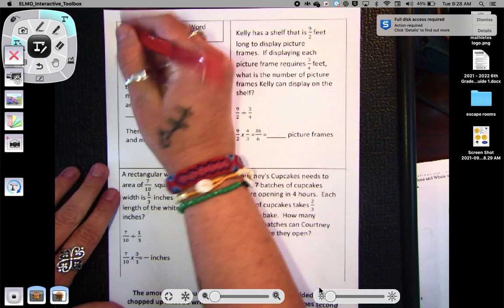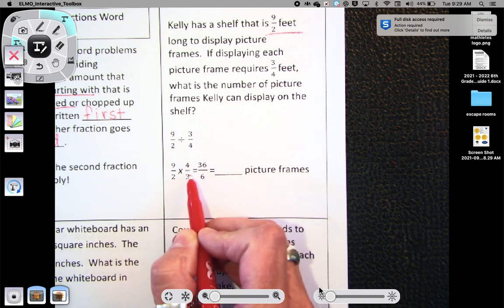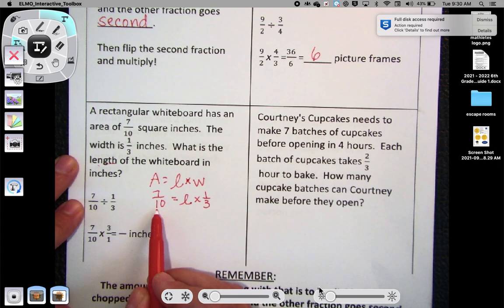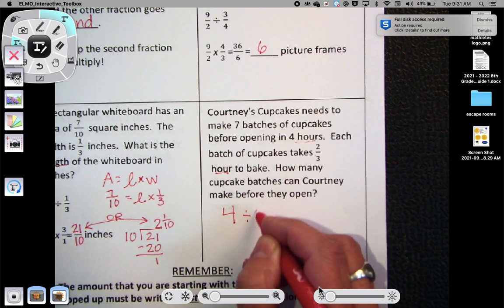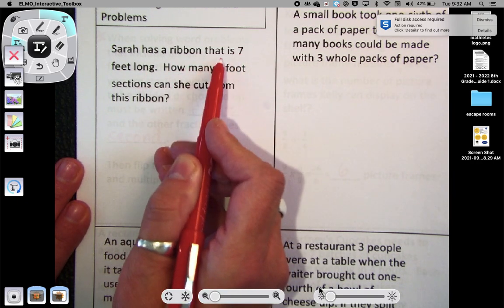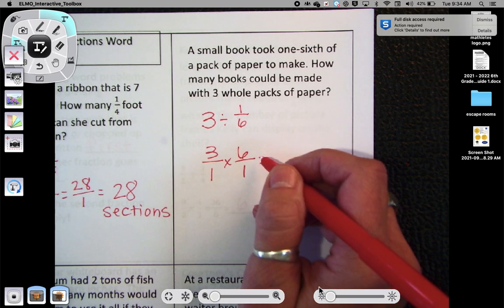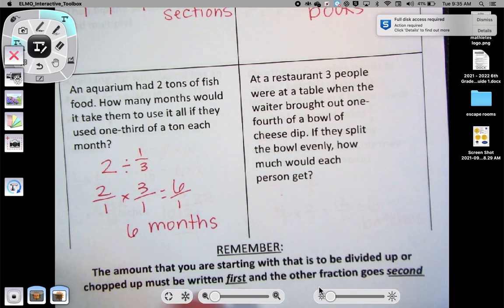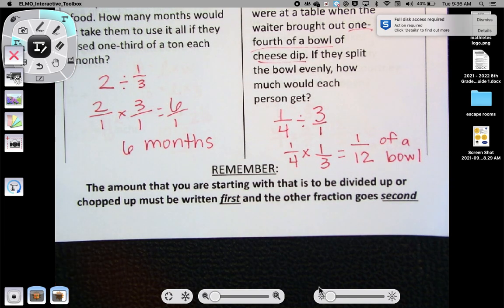Module 11 Dividing fractions word problems